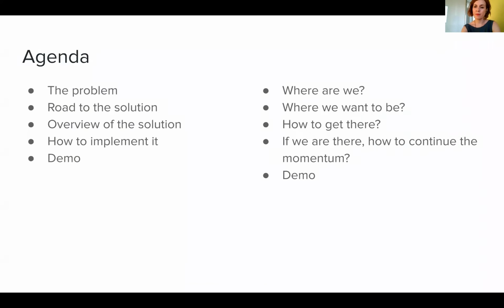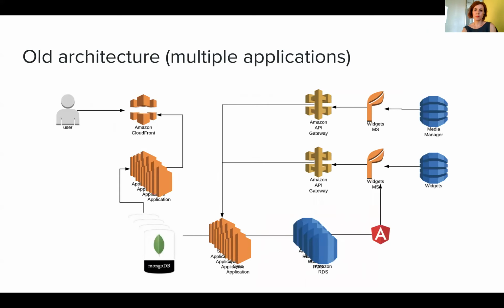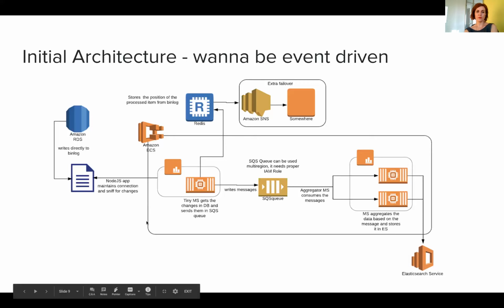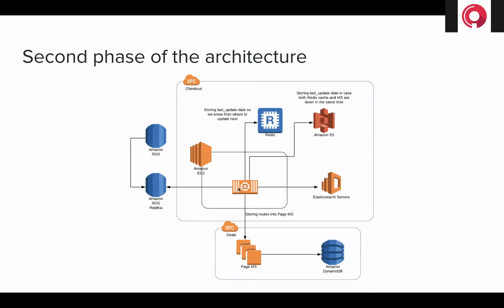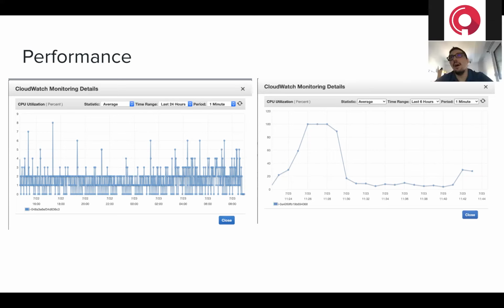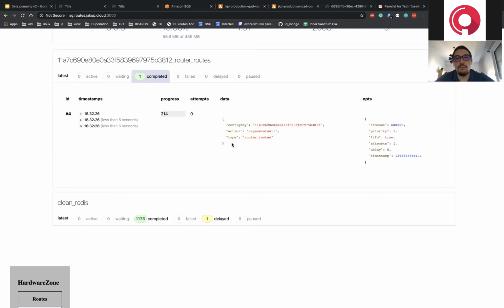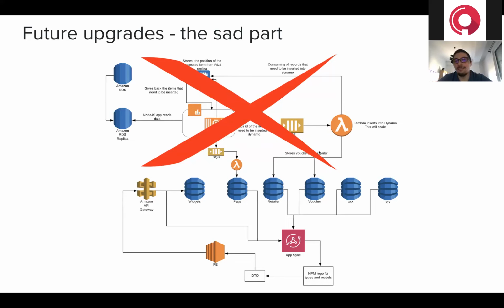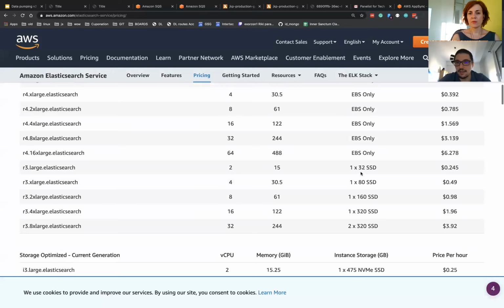Tech Tuesdays: powered by Intertec: Data pumping - Road from MySQL to DynamoDB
The first Tech Tuesdays: powered by Intertec event took place on July 28, 2020. As a guest speaker, we had Goran Kopevski, Senior JavaScript Developer who broke down in detail the obstacles when moving from MySQL to DynamoDB and talked about developing a solution that will sync data on the fly.

About "Tech Tuesdays: powered by Intertec":
“Tech Tuesdays: powered by Intertec” is a series of events, aiming to inspire and encourage knowledge exchange and connect people from the IT sphere in Macedonia and beyond. Anyone is welcome to join, ask questions and hear first-hand how we bring ideas to life.